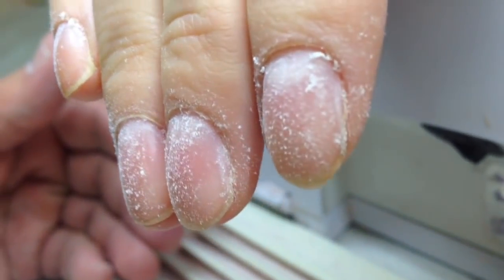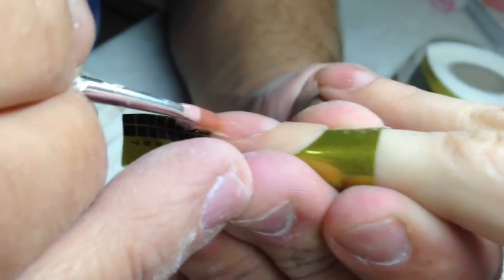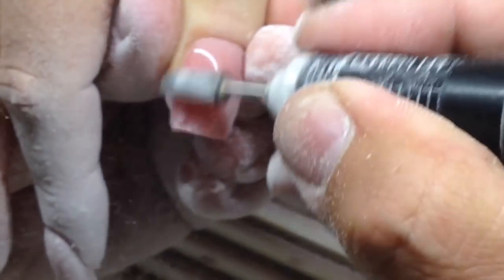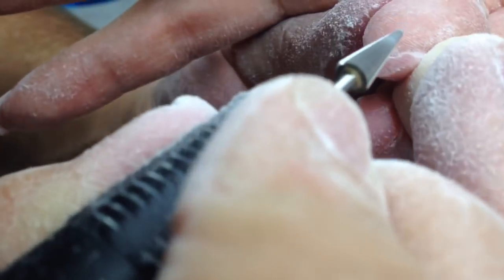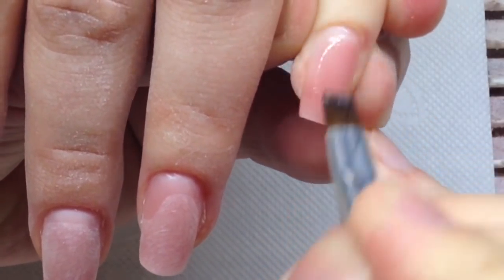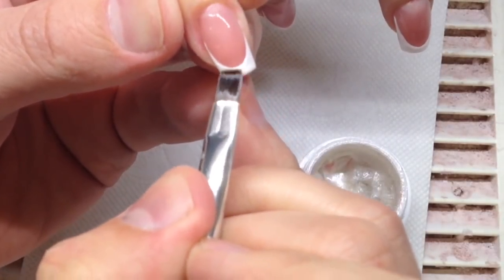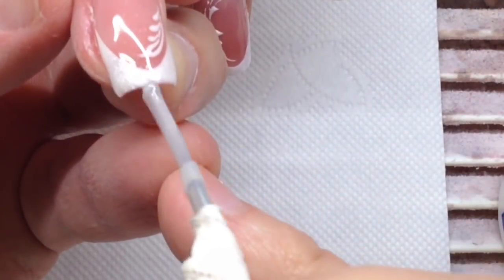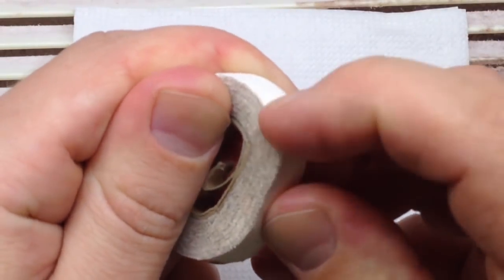CLUBBING NAILS INCREDIBLE TRANSFORMATION FROM VERY WIDE TO BEAUTIFUL NAILS! NAIL ART TUTORIAL